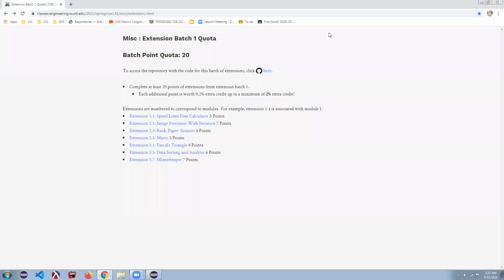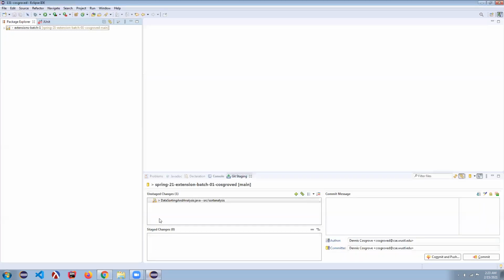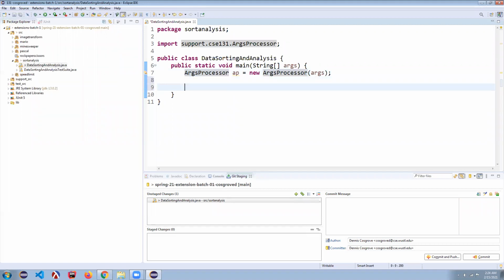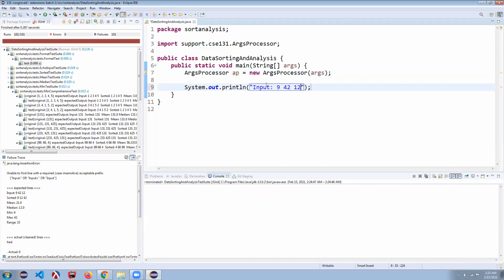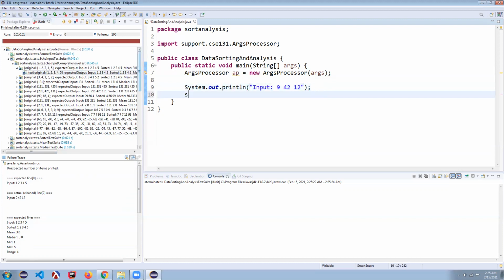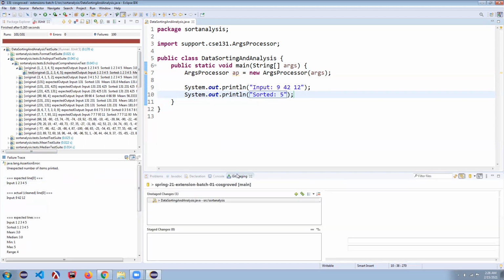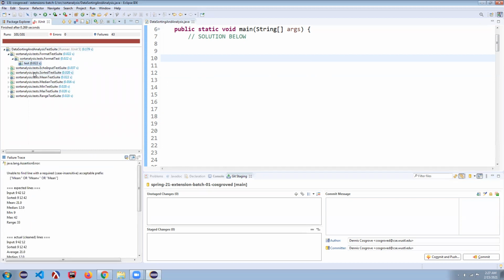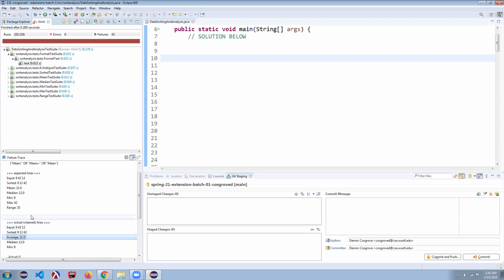CSE 131: Data Sorting and Analysis Extension